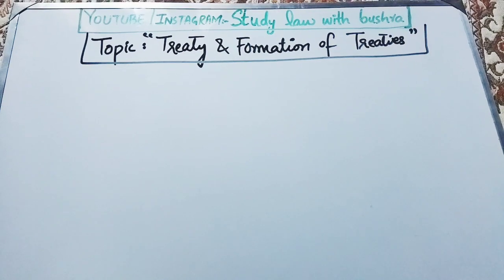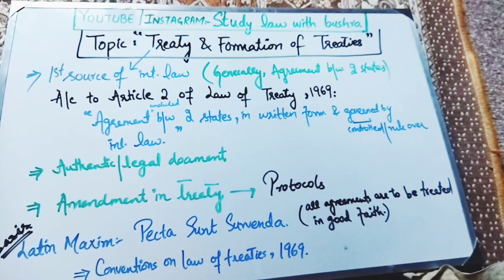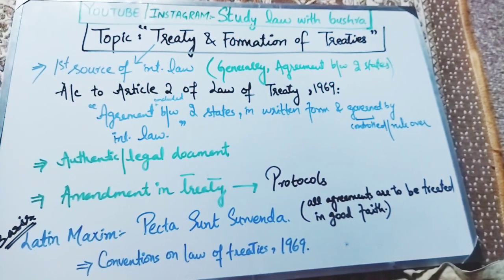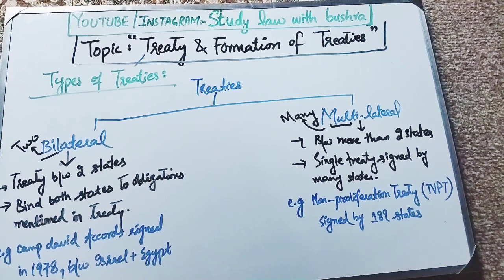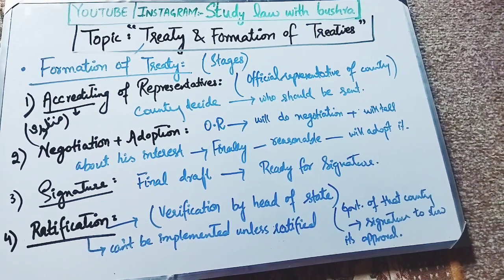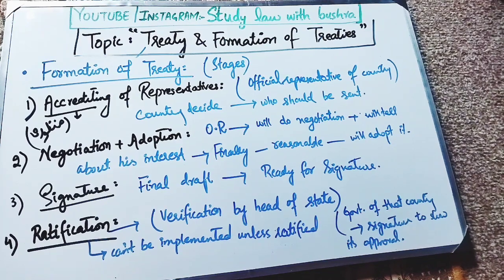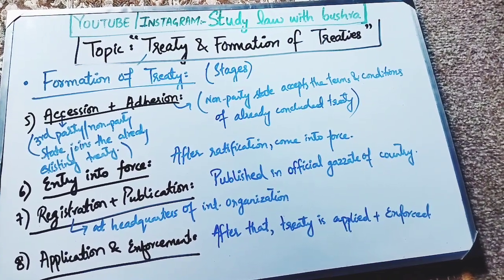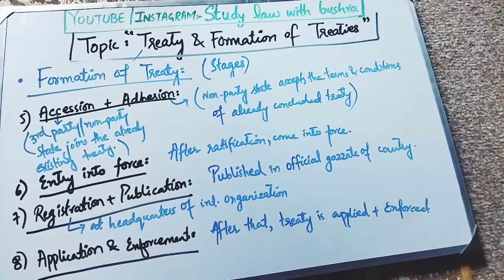Treaties and Its Formation Under International Law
SO IN THIS VIDEO, I HAVE DISCUSSED THE TOPIC OF WHAT IS TREATY, KINDS OF TREATIES AND STAGES OF FORMATION OF TREATY. I HAVE DISCUSSED EACH OF THE STAGE IN DETAIL

WATCH THIS VIDEO ATTENTIVELY TO KNOW ABOUT THE CONCEPT OF TREATIES AND ITS FORMATION UNDER INTERNATIONAL LAW.